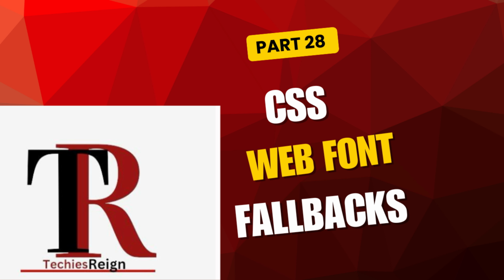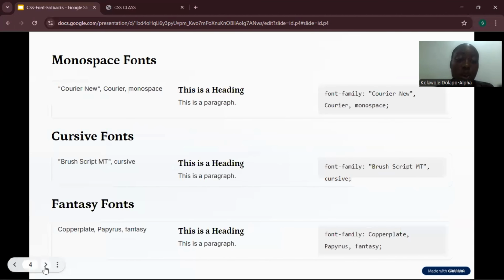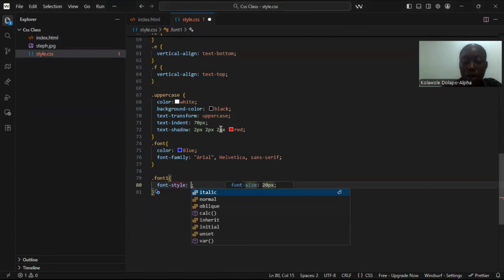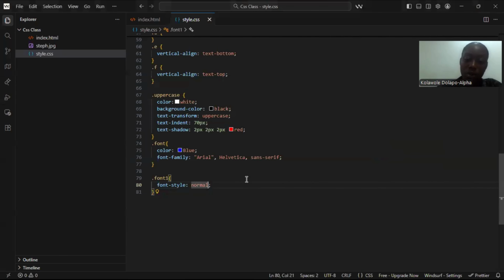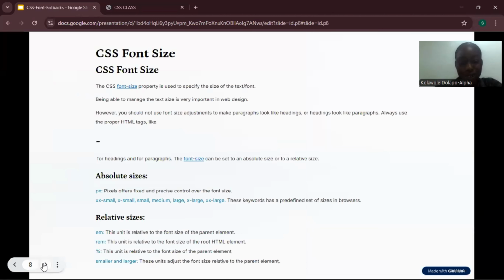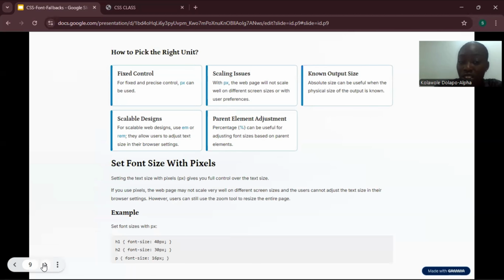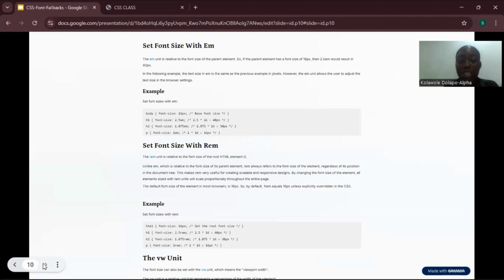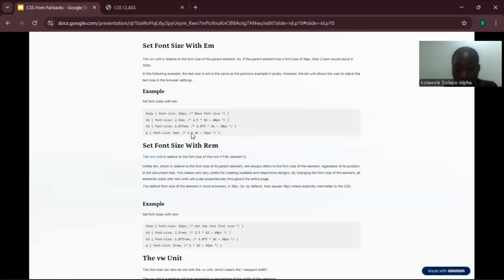CSS WEB FONT FALLBACKS.